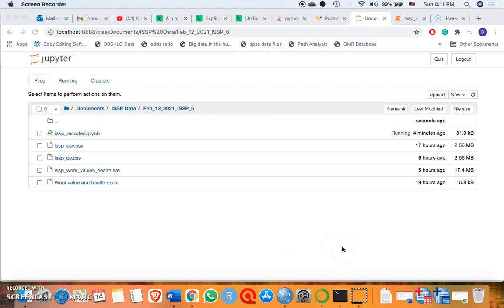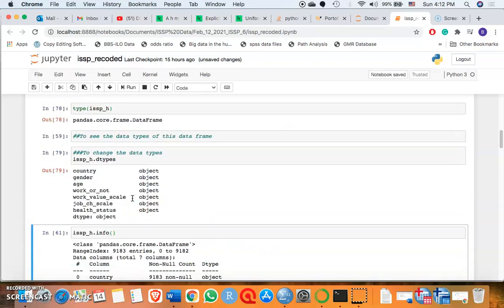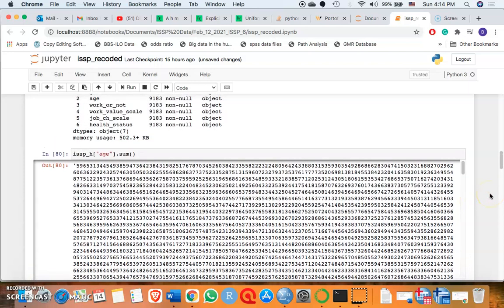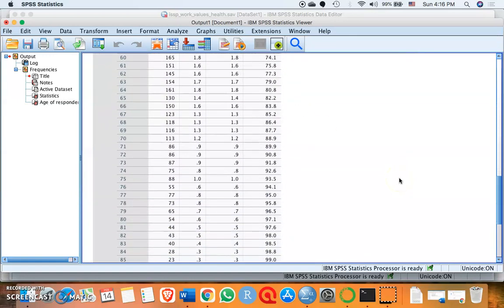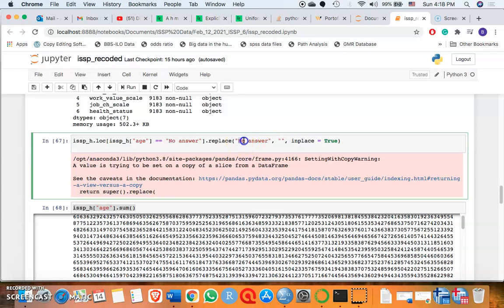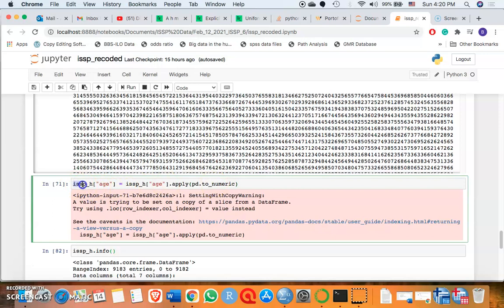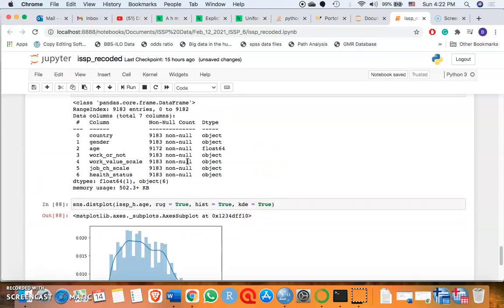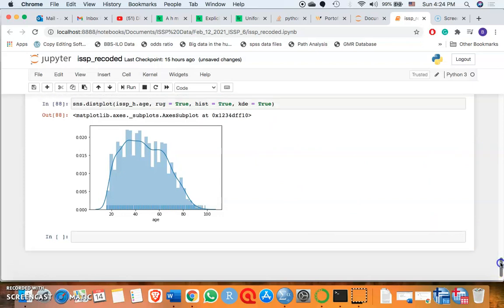Replace column values | Covert string to numeric | loc and replace function in python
I used a real dataset to demonstrate how to replace column values/records and convert the variable type from string/object to numeric/float/integer. I used .loc and .replace functions in python Jupyter notebook.
Sometimes, pandas reads a typical numeric variable such as "age" as string if this variable has non-numeric values in the records. In this situation, we must replace the non-numeric values into empty cell (to consider as missing values). Then, we have to convert the variable type from string to numeric.